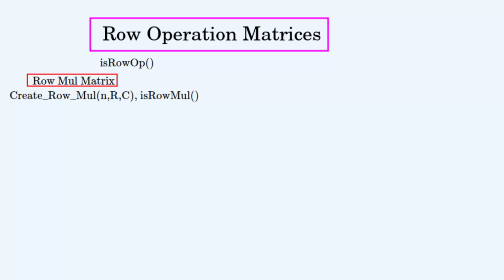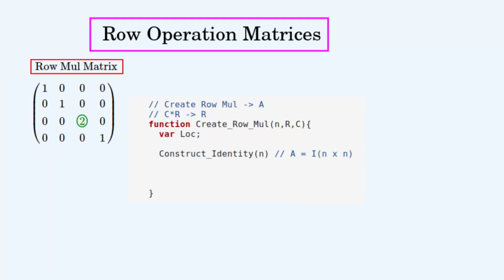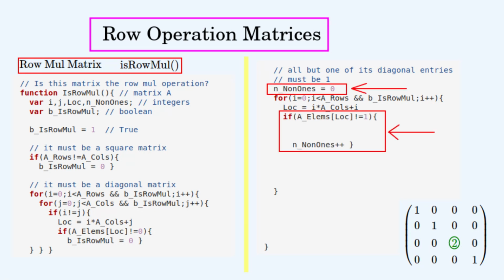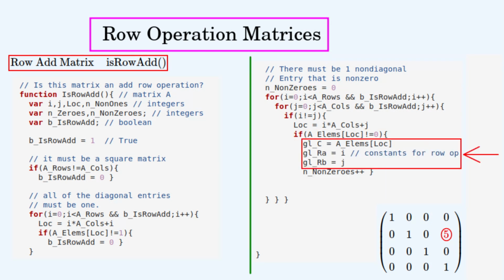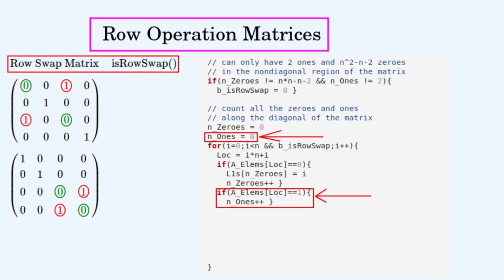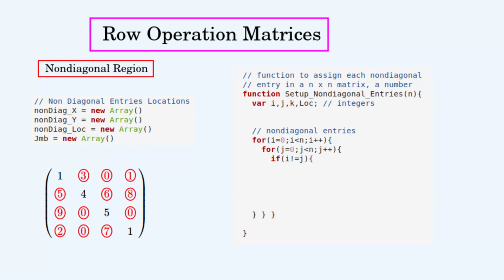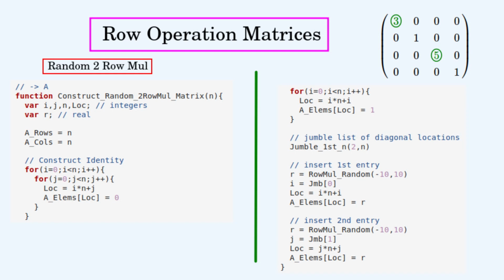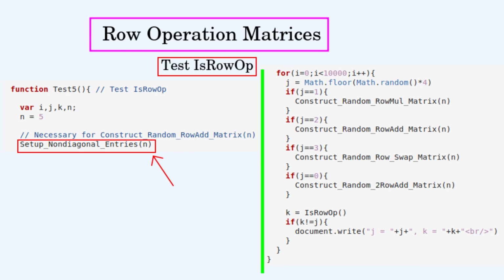Row Operation Matrices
This Video describes how to test whether a given matrix is a row operation matrix, and how to create matrices to test these functions.